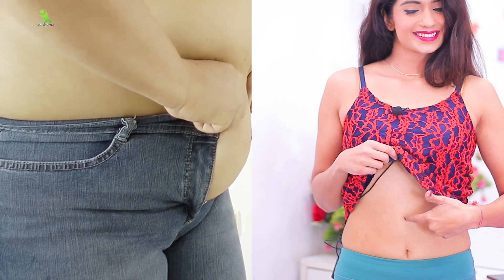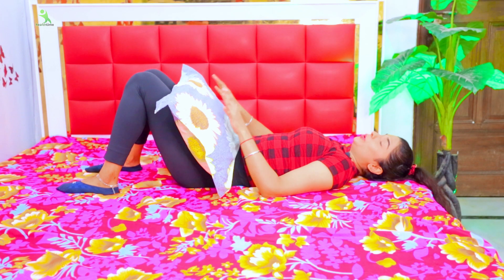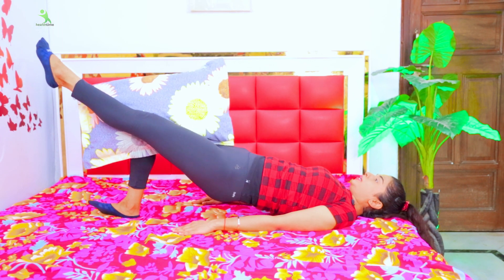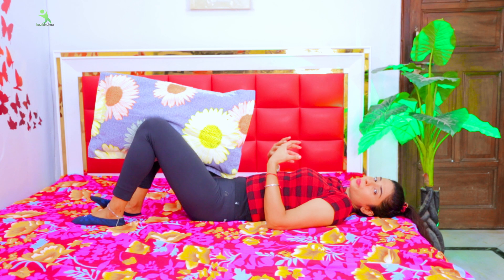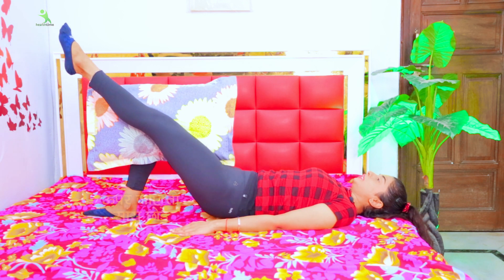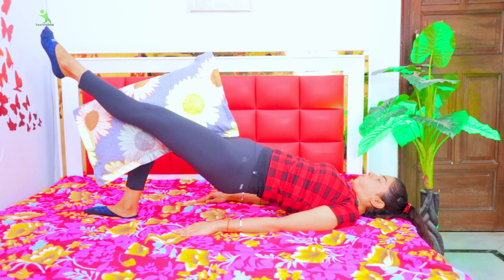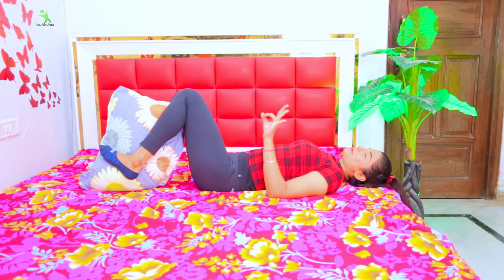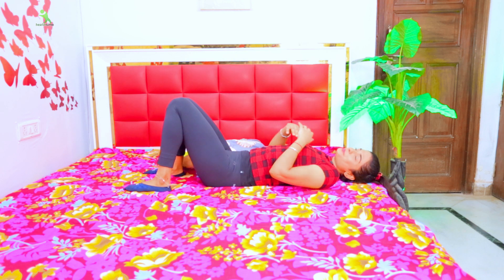लटकता पेट कम करेगा तकिया। Lose Fat with Pillow | Correct Posture | फ़ैट निकालेगा तकिया. NO DIETING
8 Secret Tricks To Lose Belly Fat In 7 Days ( No Dieting OR No Exercise Required ) 100% Effective

लटकता पेट कम करेगा तकिया। Lose Fat with Pillow | Correct Posture | फ़ैट निकालेगा तकिया

HT 4046 mere Btaye hue Pillow ko Es traha estemaal kar le latkta hua pet ander ho jayega Withlogo